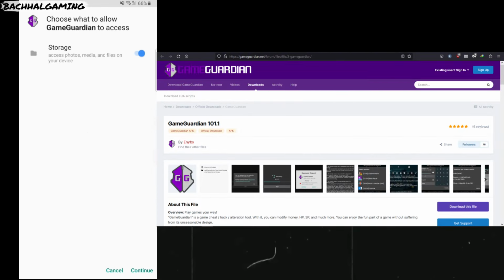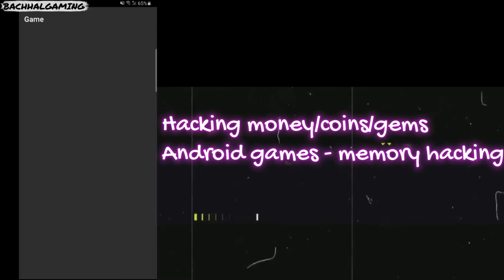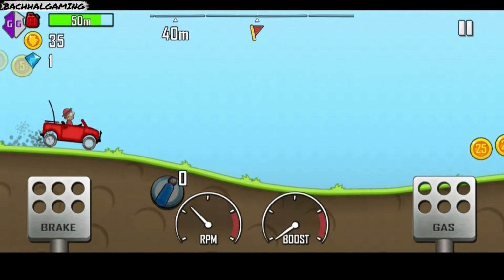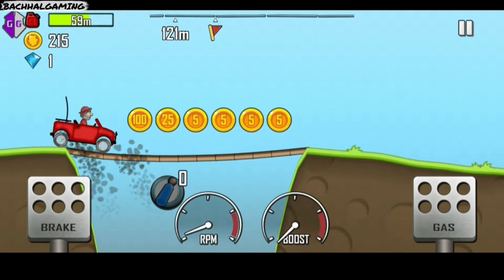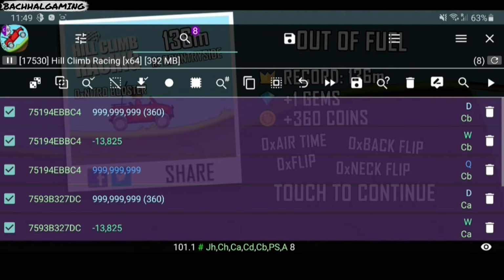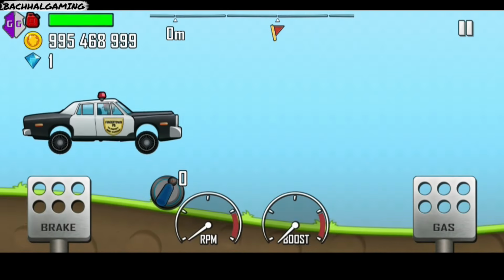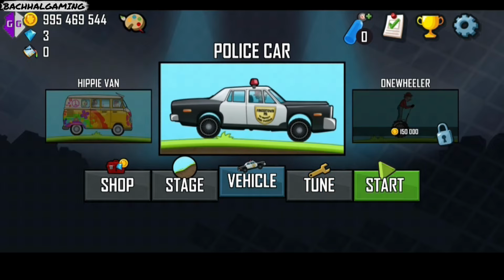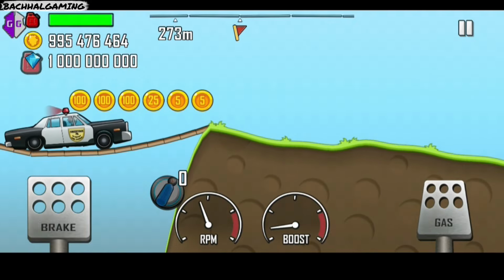Hacking android games using Game Guardian Tutorial 2023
This tutorial will show you simple steps you need to follow to hack Android games, YES you do need ROOTED phone to do this, for non Rooted phones you need to install Game Guardian In Virtual Environment